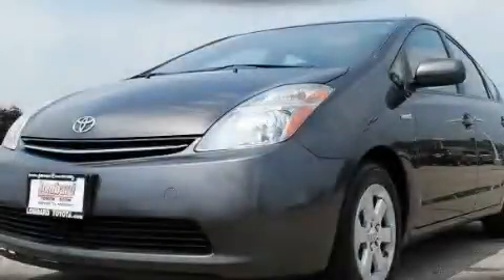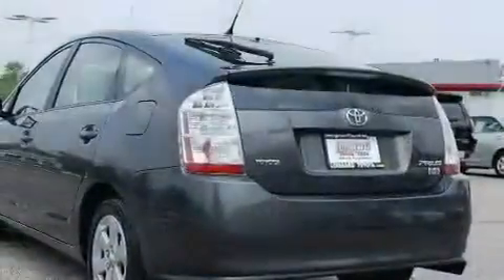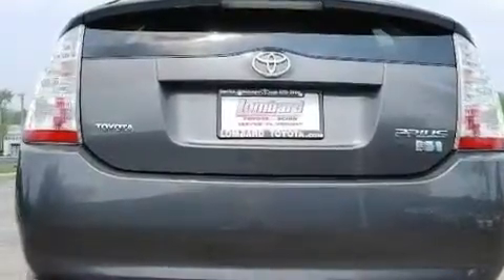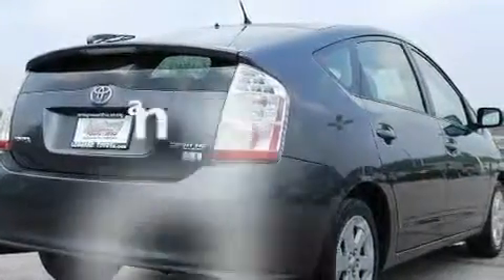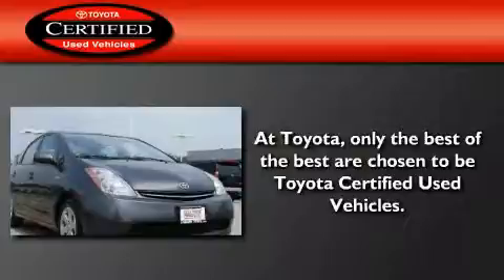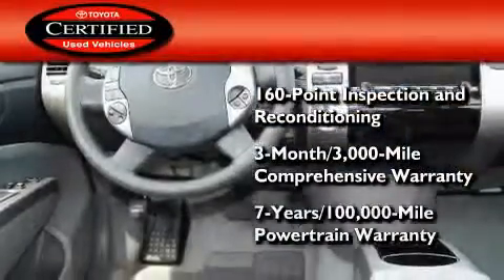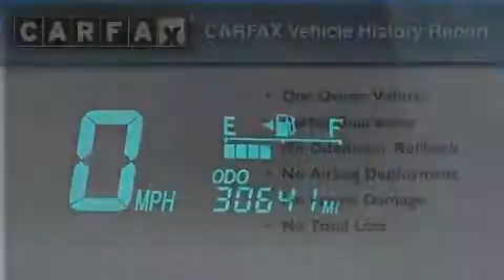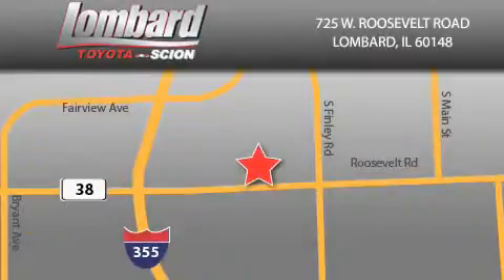Certified 2008 Toyota Prius Lombard IL Lombard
Year : 2008

 Make : Toyota

 Model : Prius

 Engine : 1.5L

 Trans . : Variable

 Exterior : Magnetic Gray Metallic

 Miles : 30,641

 Lombard Toyota

 725 W. Roosevelt Road